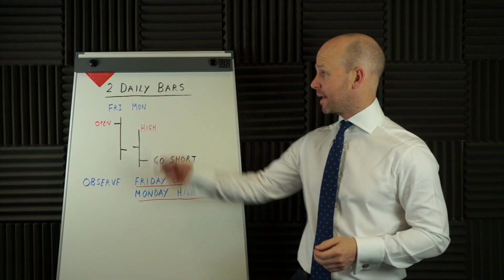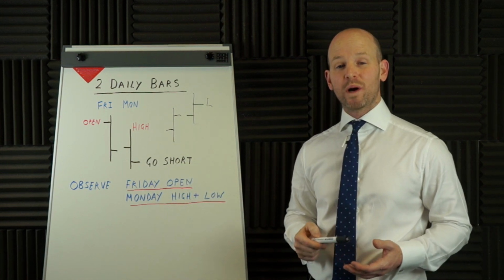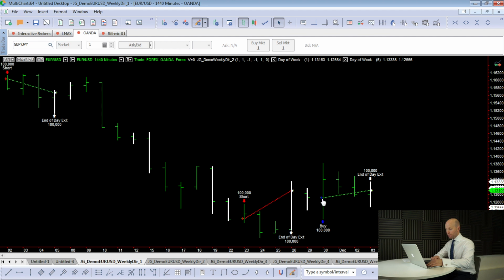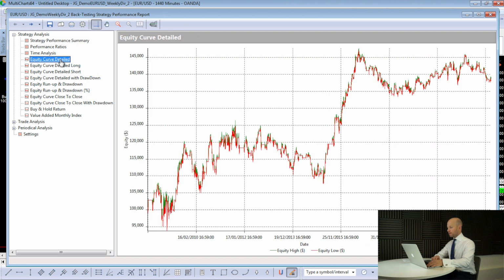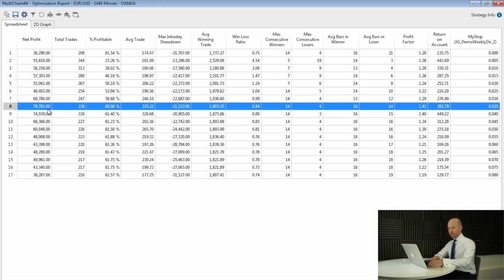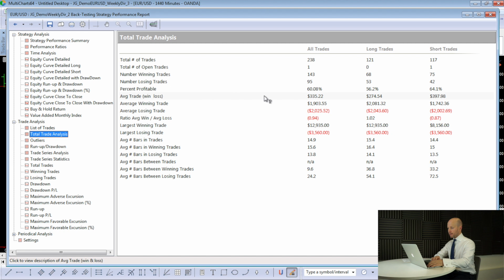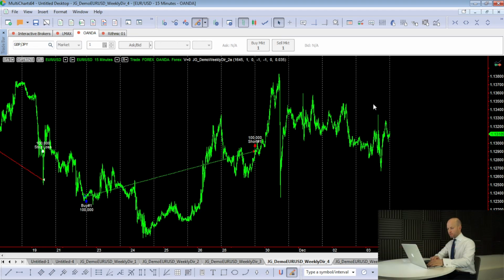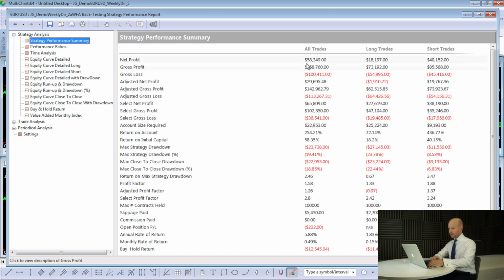Easiest Monday Reversal Trading Strategy I Know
In this video I demonstrate a Simple MondayReversal Trading Strategy which works on EUR/USD Forex pair.

By looking a the high and low prices of Monday in comparison the the opening price the previous Friday we can find good entries for reversals in price.